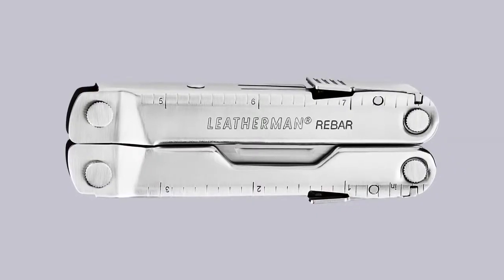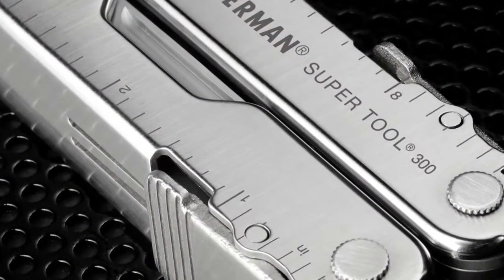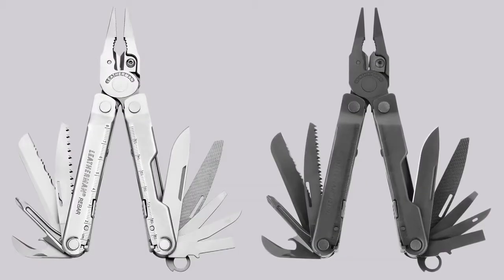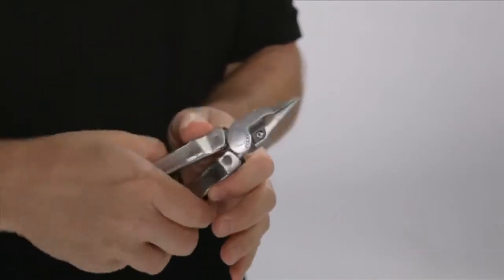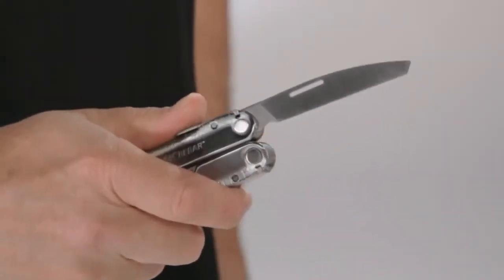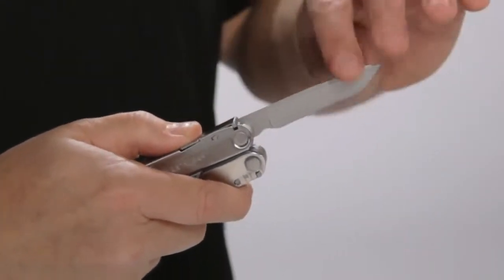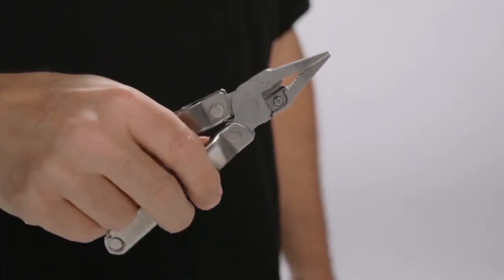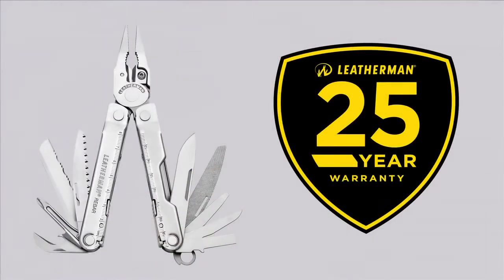Leatherman Rebar Series | mystore.